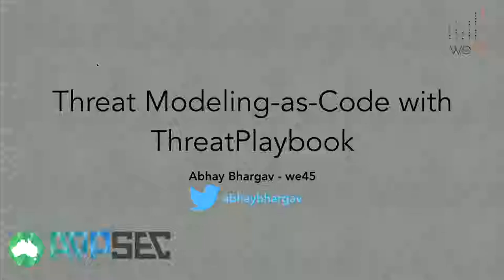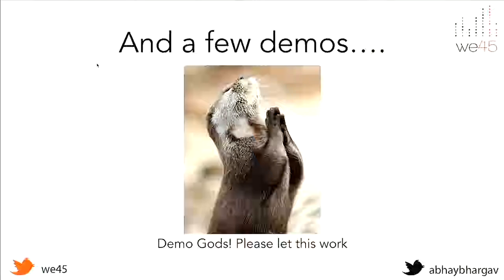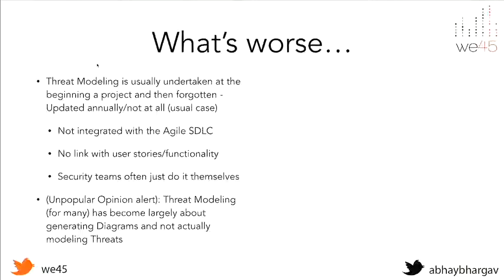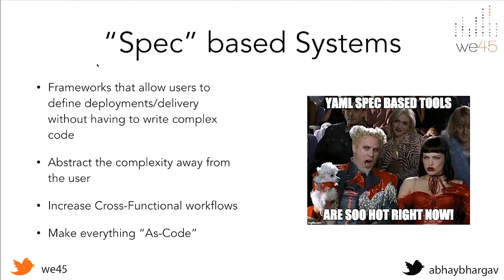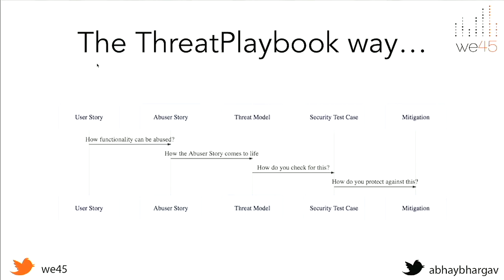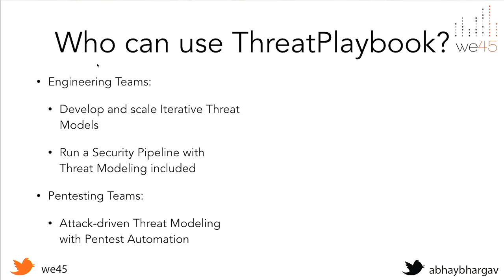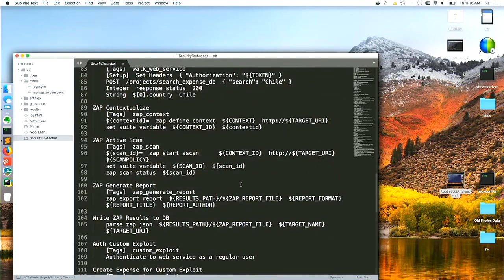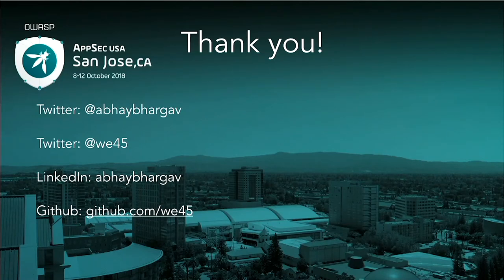Threat Modeling-as-Code & Automation for DevSecOps wins by Abhay Bhargav